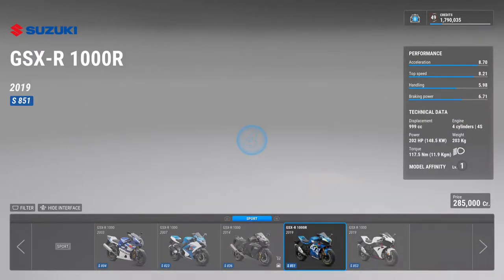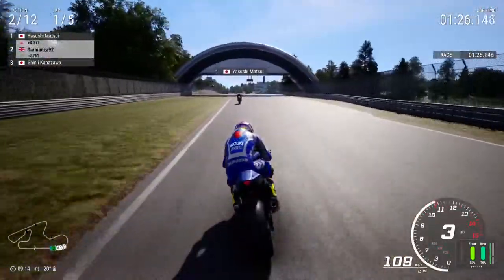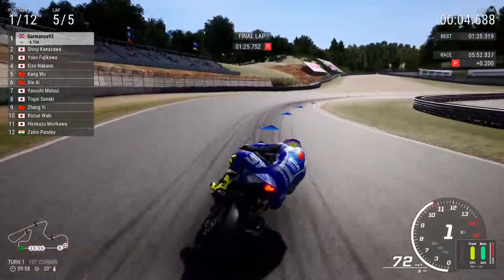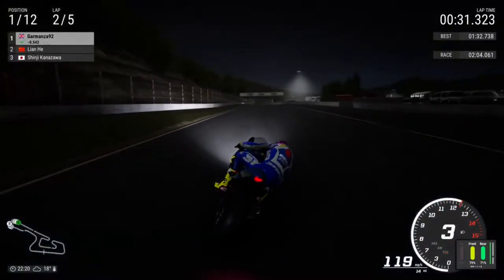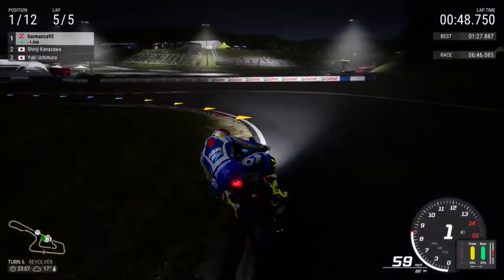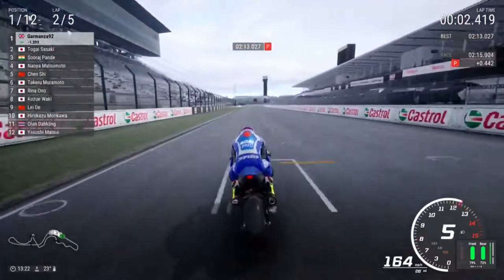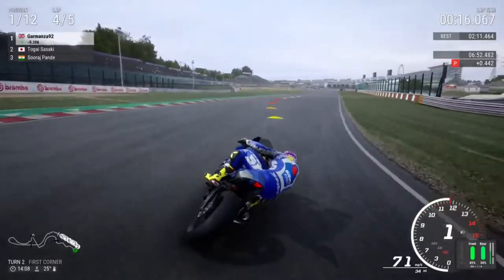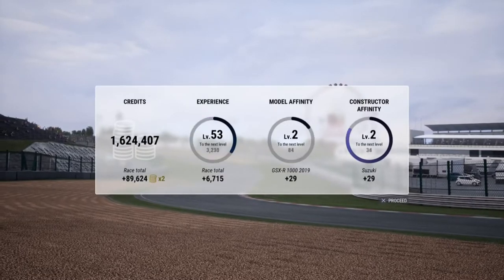RIDE 4 PS5 Career Gameplay: Japan 1000 Cup.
RIDE 4 PS5 Career Gameplay: Japan 1000 Cup. Welcome back to our Ride 4 series on the Channel in this video. In this Group we have 3 Races to compete in, we are onboard the GSX-R 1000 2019 model and we are once again sporting the MotoGP 21 Suzuki Monster Energy Ecstar Racing Team livery created by Myself, So let's get racing